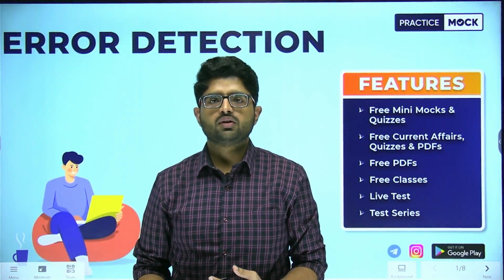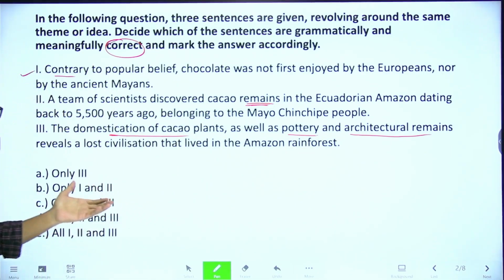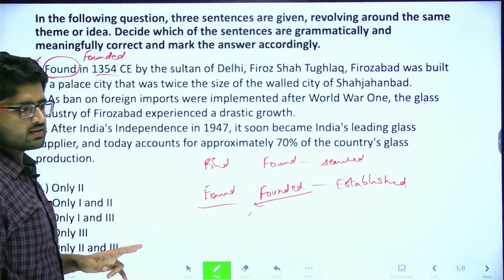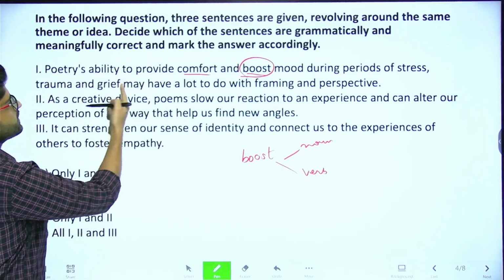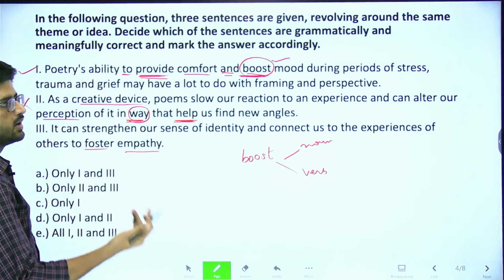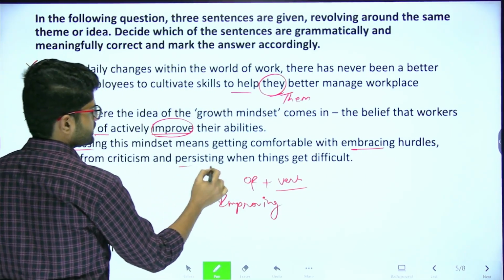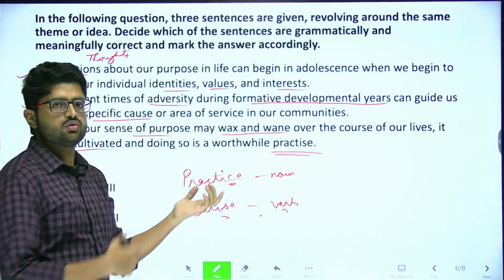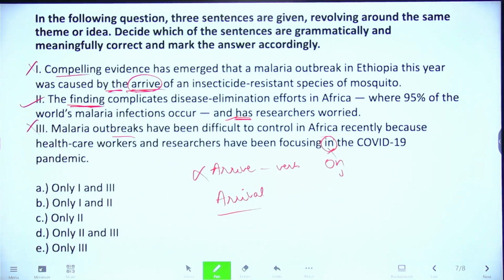Error Detection for SBI PO and SBI Clerk | Abhishek Vashist Sir | PracticeMock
Understand the concept of Error Detection in the English Language section and score more in this section. Check the examples as well.